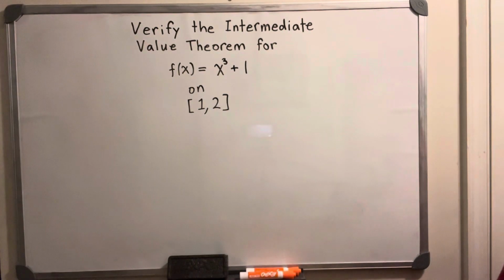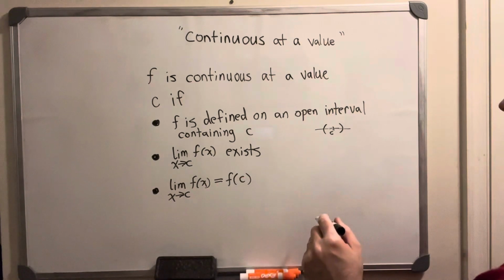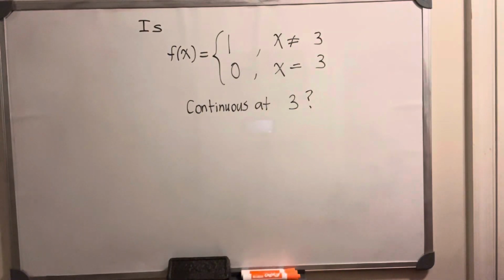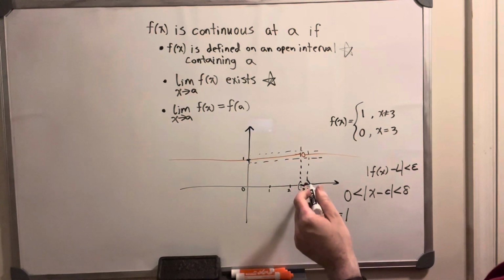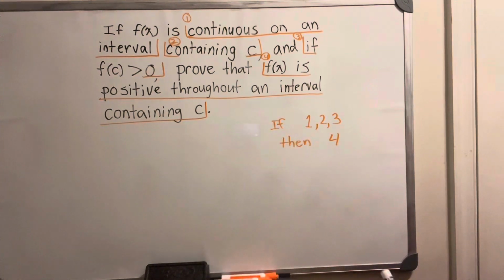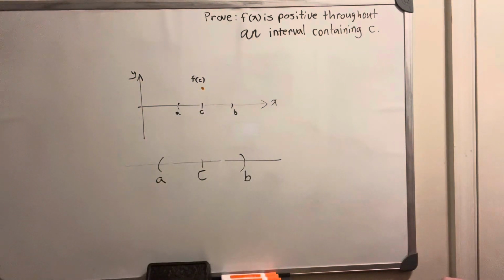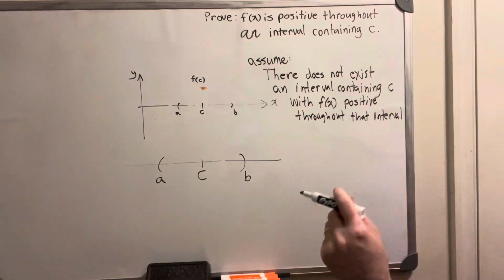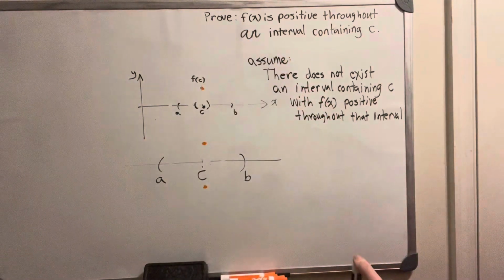Precalculus Exercises-Continuous Functions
Exercise problems for continuous functions, and also the intermediate value theorem.